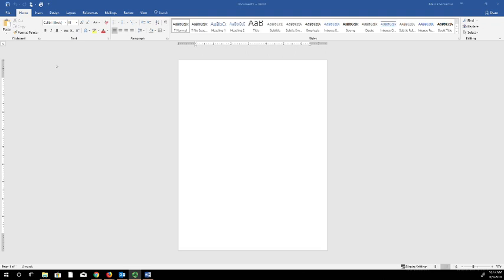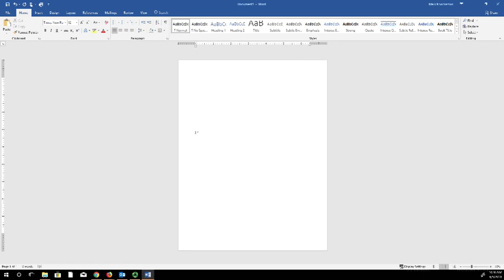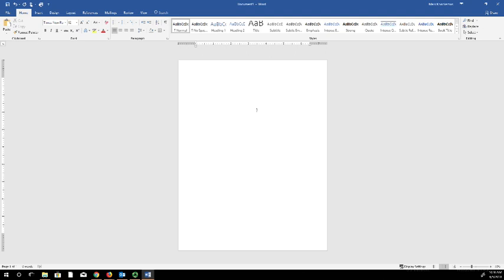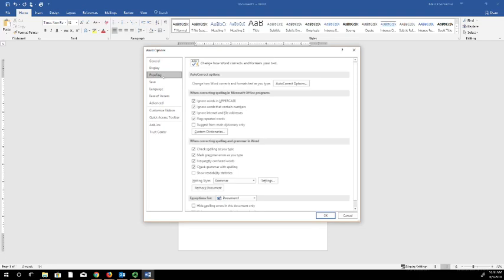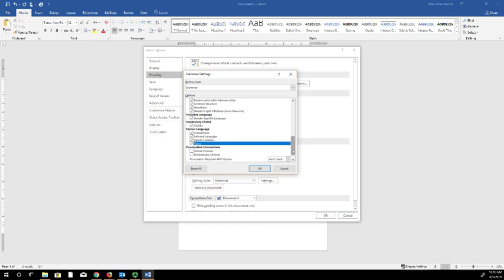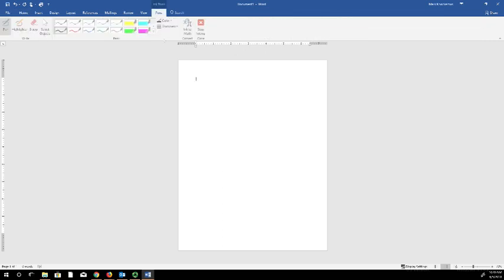Tuesday June 5 2018 at 10 36 09 AM default 1c154140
Using MS Word to catch fouls!